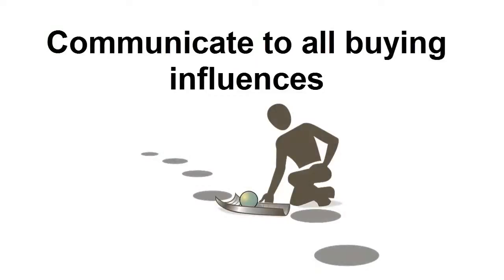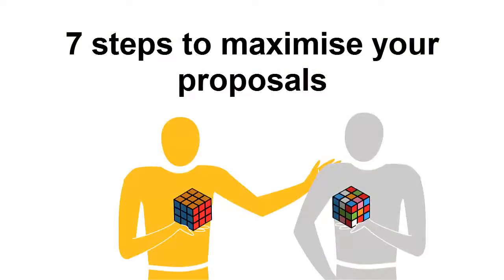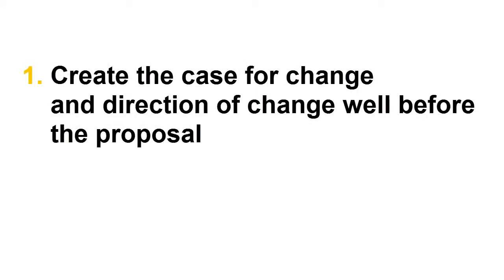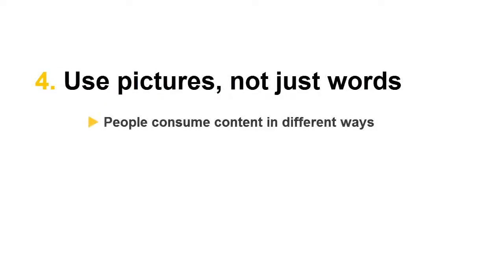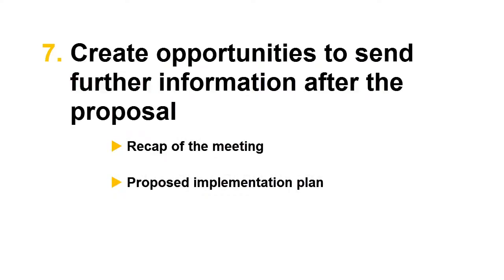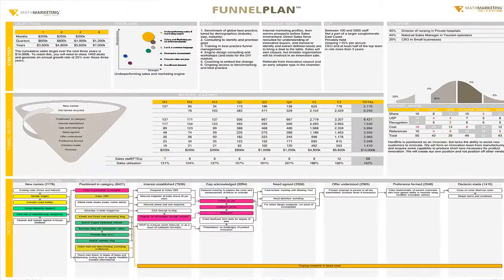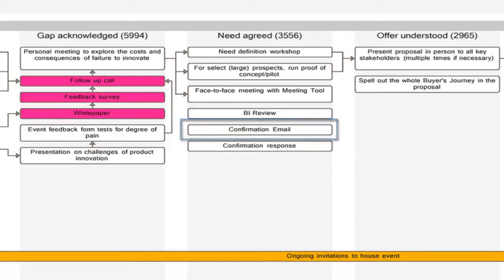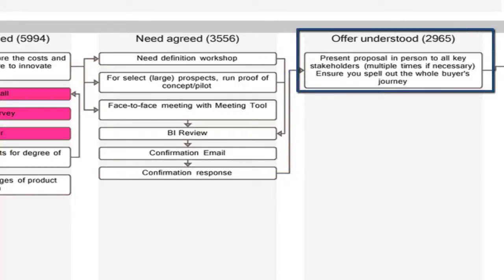How to make an unrefusable offer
If your prospect is looking for anything other than the proposal you put on the table -- you have already lost. Stop reading, go home, and promise to never do that again.

Your buyers have a certain concept of what they need. Whatever that concept is, is rarely shaken at the proposal stage. If someone other than you shaped that concept, then walk away. Nothing we can share with you will undo the stupidity of failing to invest that time up front, and no magic in your proposal will undo the foolishness of letting your competitors shape your buyer's concept.

Assuming you HAVE been the one to shape their concept of what they are looking for, in this blog, Hugh will show you how to put your most persuasive proposal on the table.